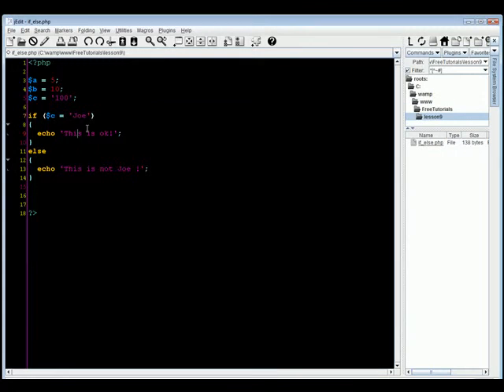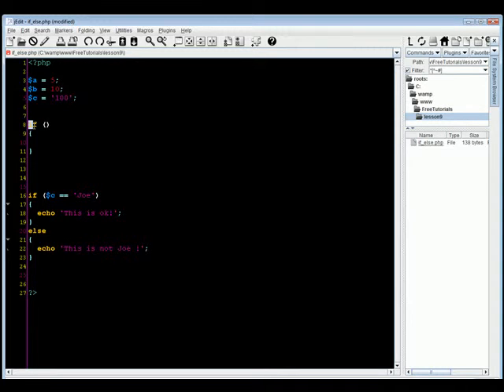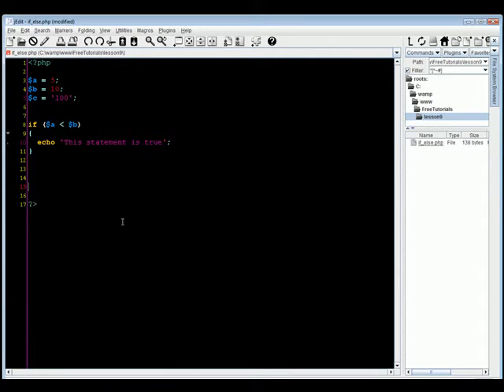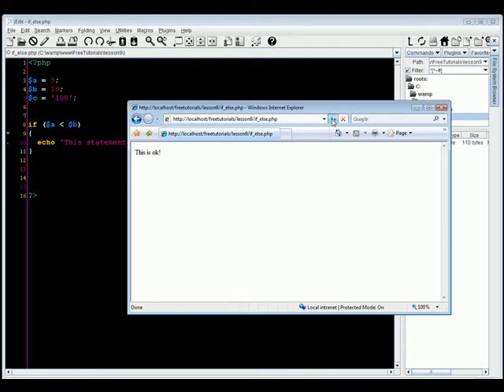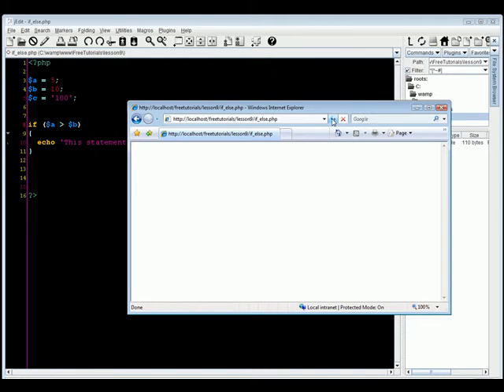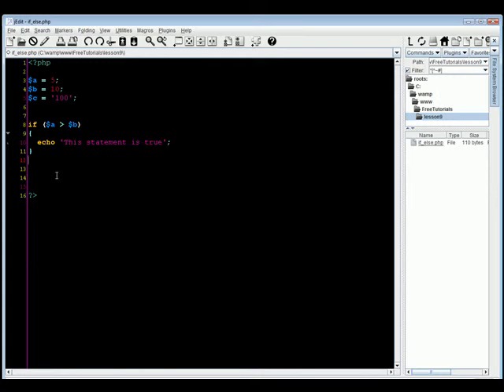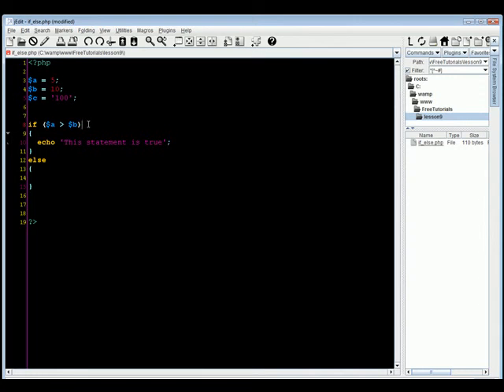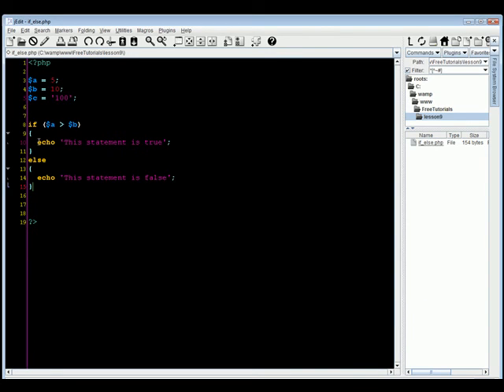PHP and If and Else